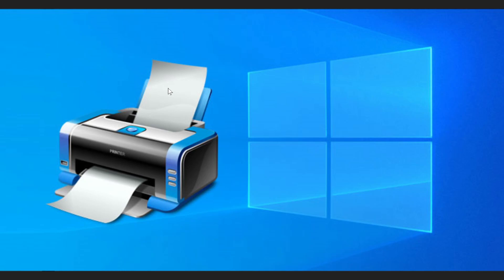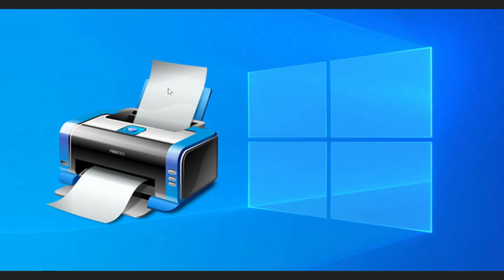Print Nightmare Zero day is important to fix even if you don't have a printer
Even if you don't have a printer, Print Nightmare still is a security problem for you as the Print Spooler is running in Windows 10